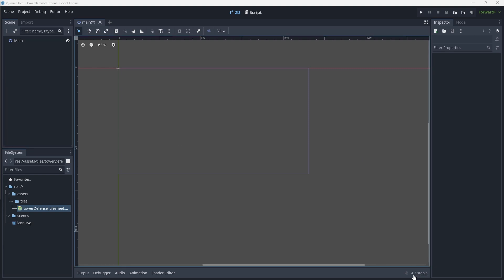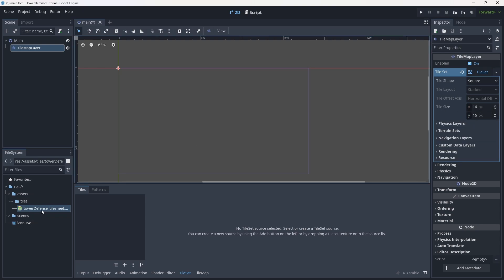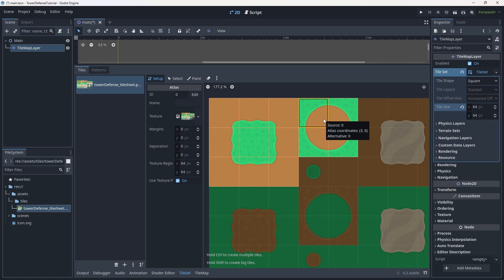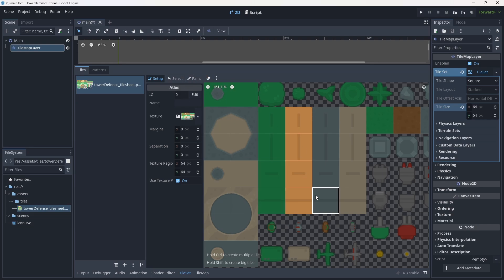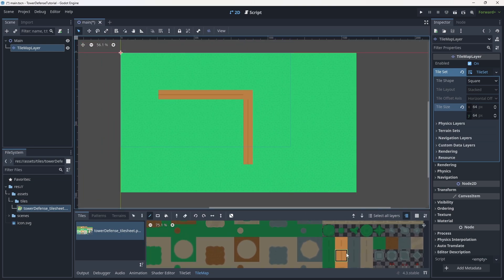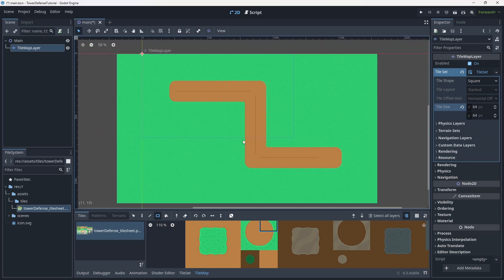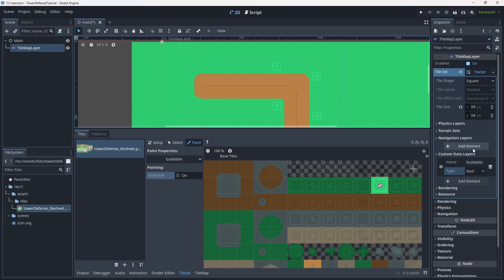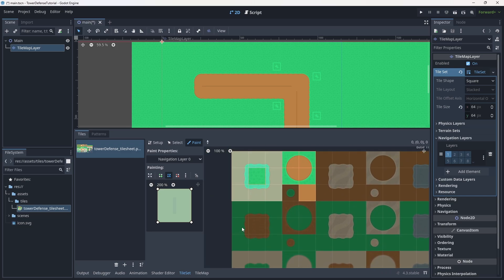How To Create A Tower Defence Game In Godot | Part 3 | TileMapLayers & Custom Data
Today we'll be setting up our TileMapLayer and some custom data so we can get ready to dive into the code and start making our game! (Last boring one I promise :D)